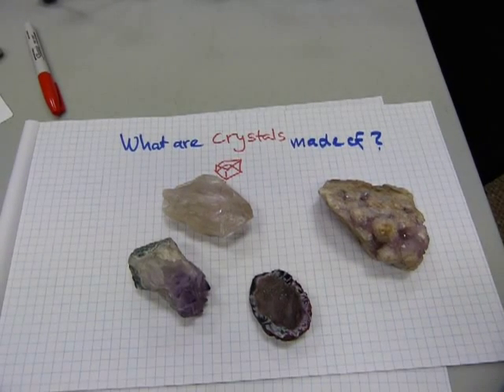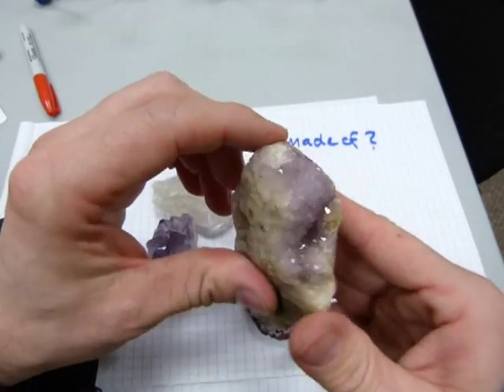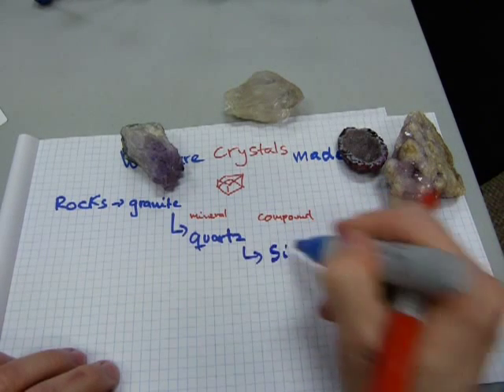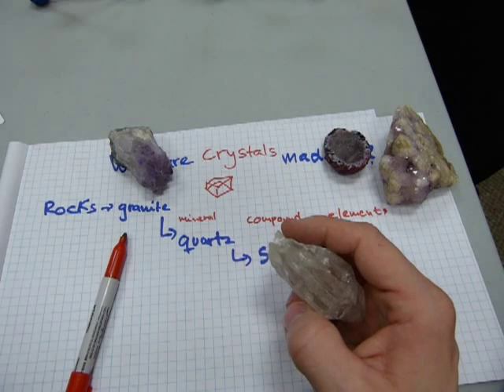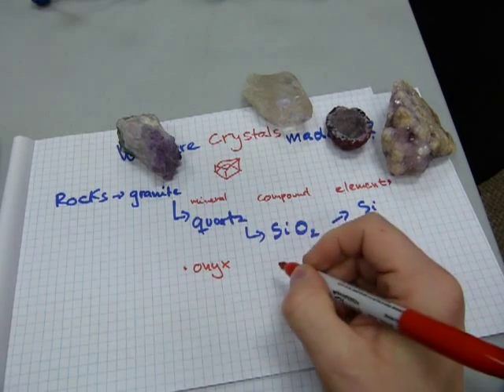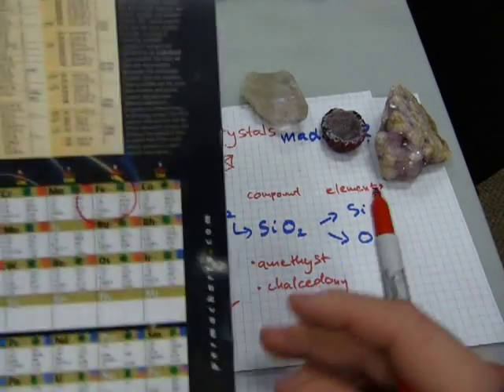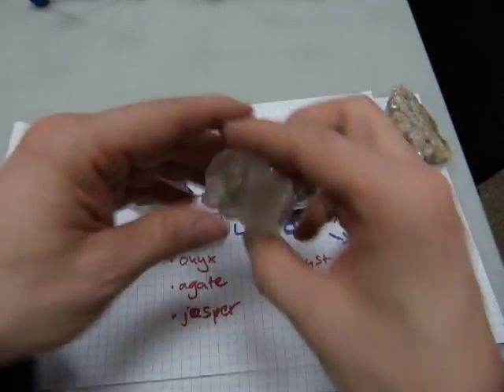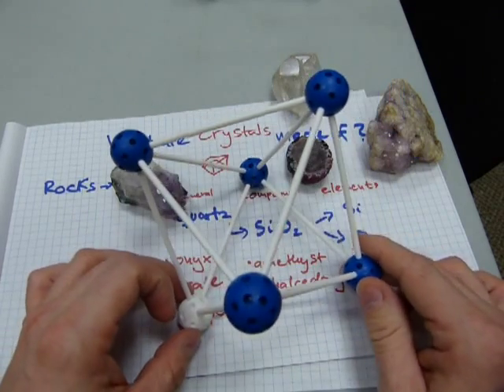What are crystals made of?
Material, color and shape explained.